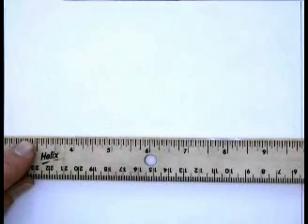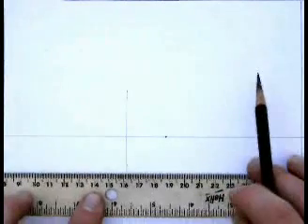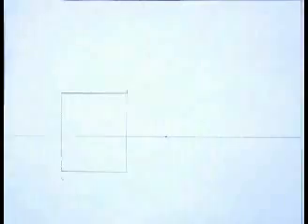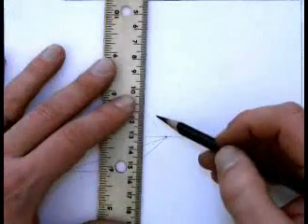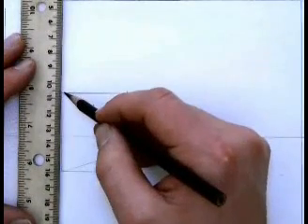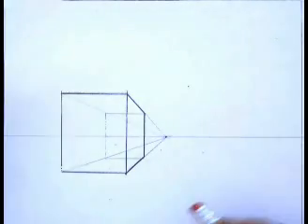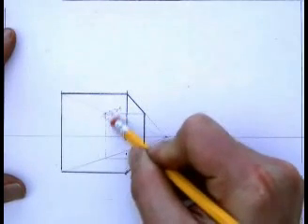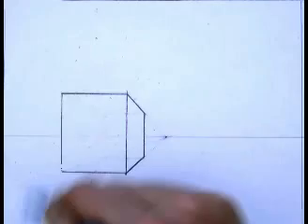One Point Perspective Part 1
for more free art lessons.  Learn how to draw with one point perspective in this video.